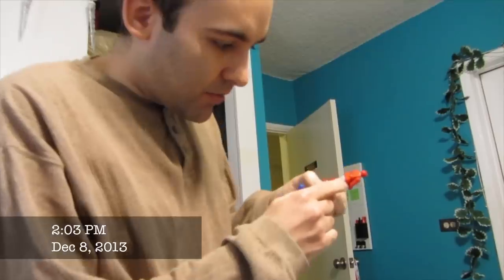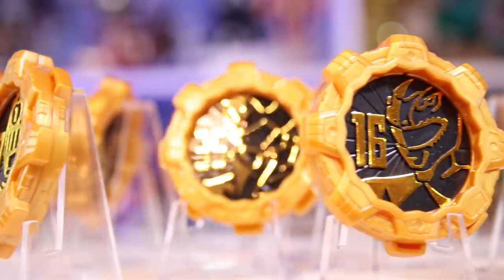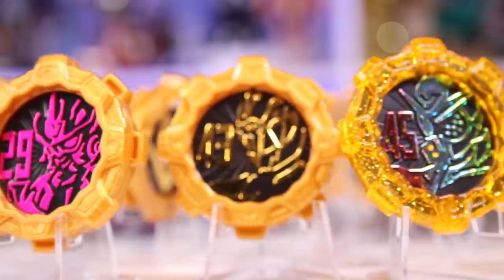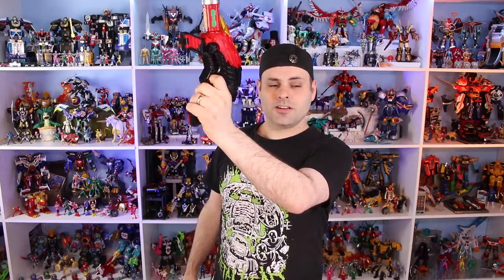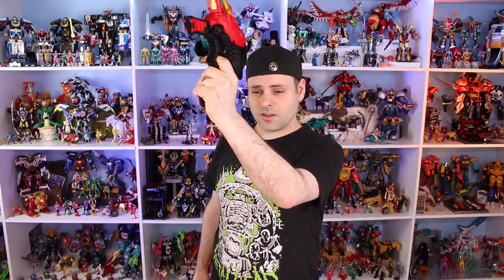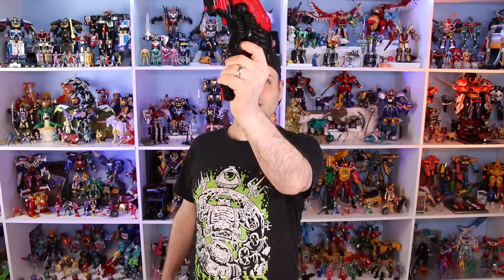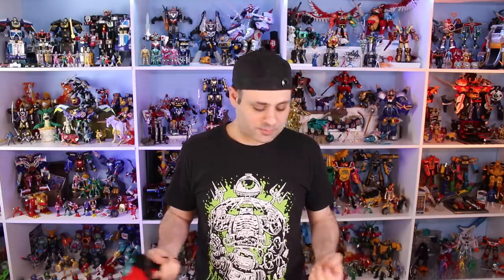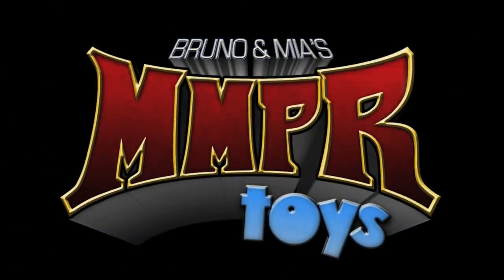Power Rangers Zenkaiger Secrets Revealed! All Sentai Gears 3D Printed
Every Power Rangers Zenkaiger Gear 3D printed!

3D Print Gears!

Where can I download the gears? Right here!

WHAT IS YOUR MAILING ADDRESS?:
Bruno/MMPRtoys
868 W. Street Rd. 345

VIDEO CHAPTERS
0:00 3D Printed Gears
0:05 It said WHAT?
0:40 Finished Project
1:01 Binary Jerry Flashback 2013
1:38 Smart Lil Mia
1:46 Our Findings
2:13 Mia Printed Gears
2:32 Where to Buy Official Gears
2:50 Time for Sounds!
2:53 Mystery Gear 01
3:27 Mystery Gear 02
4:11 Mystery Gear 03
4:28 Mystery Gear 04
4:45 Mystery Gear 05
4:59 Mystery Gear 06
5:40 Mystery Gear 07
6:05 Mystery Gear 08
6:29 Mystery Gear 09
6:45 Mystery Gear 10
7:27 Mystery Gear 11
7:36 Mystery Gear 12 (SIT DOWN!)
8:07 Kirameiger Sound
8:18 Dekaranger Sound
8:35 Gaoranger & Liveman Sound
9:01 Kakuranger & Shinkenger
9:27 Team Numbers
9:31 Count to 10 in Japanese
9:56 Flashman Sound
10:17 EPIC MYSTERY GEAR
11:19 Thoughts on THIS Gear?
11:34 Ending Here…